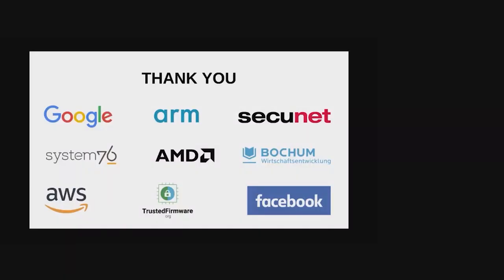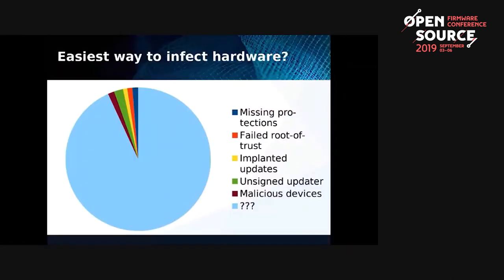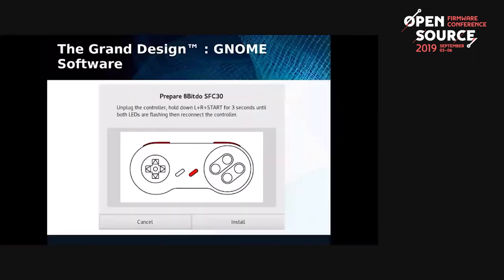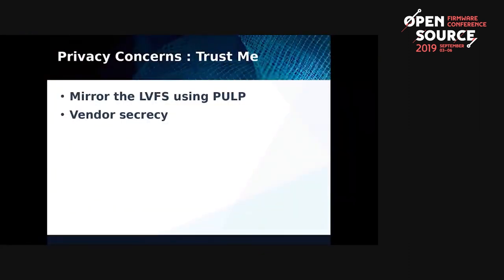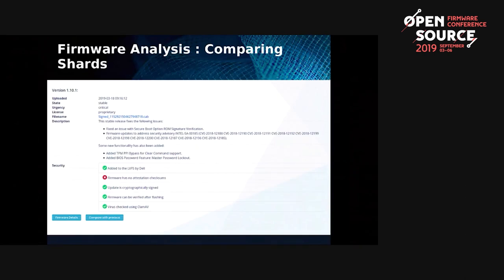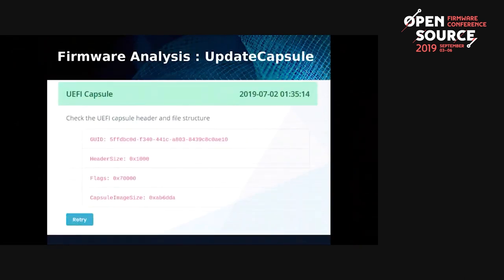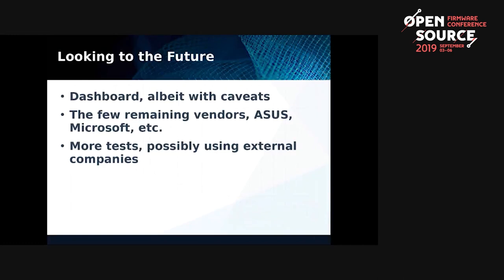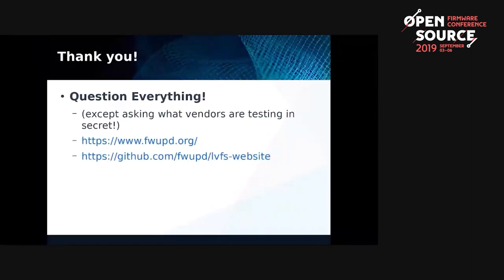OSFC 2019 - Introducing the Linux Vendor Firmware Service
Presenter: Richard Hughes
Abstract:
The LVFS is a website which allows hardware vendors to upload firmware updates. This site is used by all major Linux distributions to securely provide metadata for clients such as fwupdmgr and GNOME Software. There is no charge to vendors for the hosting or distribution of content, and both the website and client-side mechanism are free software.
Since its inception nearly three years ago, the LVFS has shipped over 7 million firmware files to Linux users, and now updates over 500,000 devices a month. Over the last few years the LVFS has grown from a hobby project with a monthly budget of $22 to a supported project managed by the Linux Foundation. Using the power of open source, reverse engineering and determination we’ve convinced Dell, Logitech, Lenovo, HP (and dozens more vendors) to ship both free and proprietary firmware to Linux users, greatly improving the security of all of our hardware. The LVFS is so ingrained into our ecosystem that increasingly big companies like Google and government departments are requiring hardware to be supported by the LVFS before purchases are approved. Dell even requires all hardware suppliers to use the LVFS too.
Far from being just a giant FTP archive of blobs, the LVFS actually validates and checks the uploaded firmware using tools like CHIPSEC and MEA for common issues. This ensures that firmware problems are caught before being sent to millions of computers. With this analysis, we can also make sure the vendors include all the security issues fixed in the update description without accidentally missing anything out. Users can also provide optional automated and anonymous success/failure reports back to the vendor, so many real-world problems can be quickly identified.
This talk will cover some of the history of LVFS, and detail how we got to where we are today. I’ll show the workflow for an OEM or ODM, and also explain how the automated tests work. They’ll be lots of screenshots and not much writing.